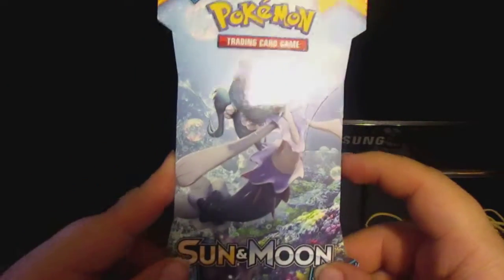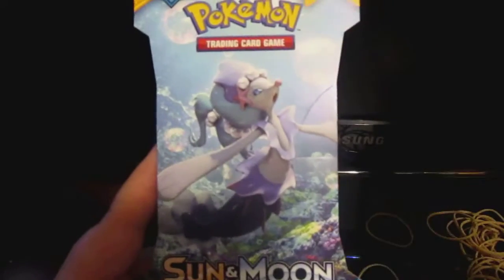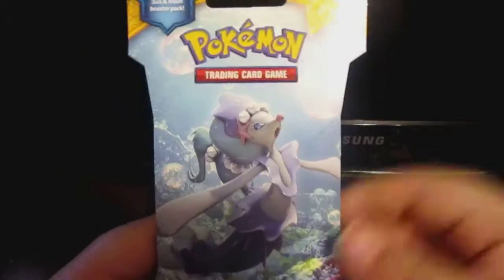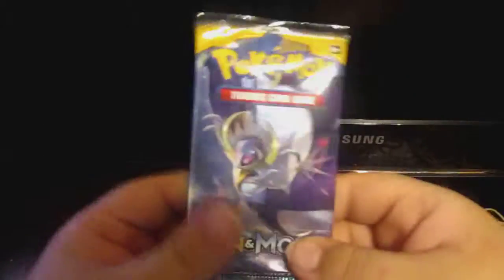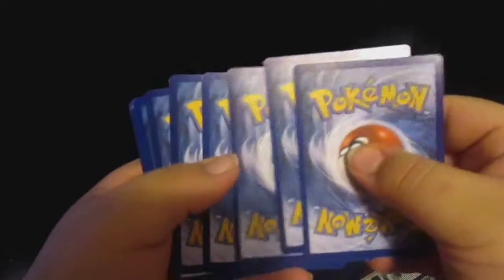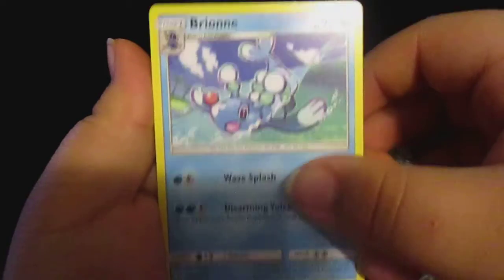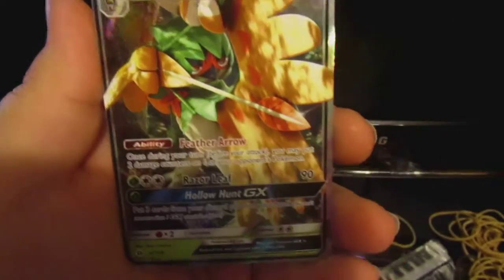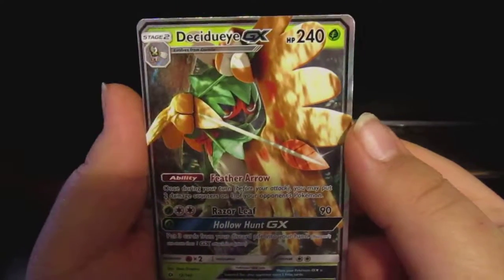Opening A Pokemon Sun and Moon Booster Pack! EPIC PULL!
Welcome To A New Video From JOELtheCOLLECTER12!